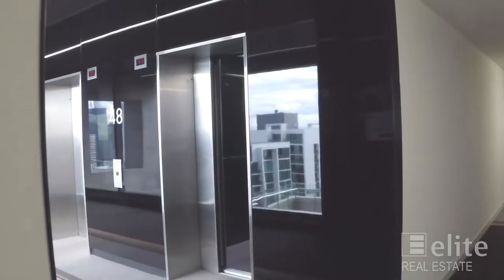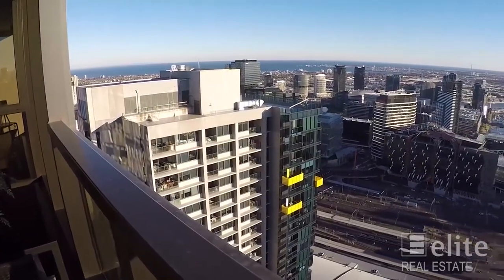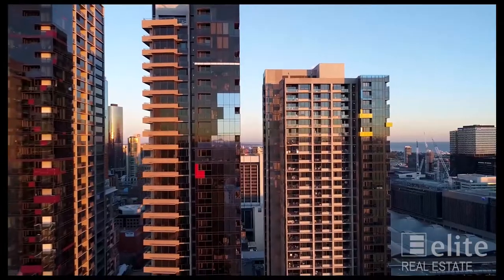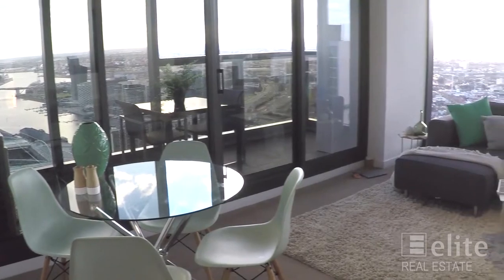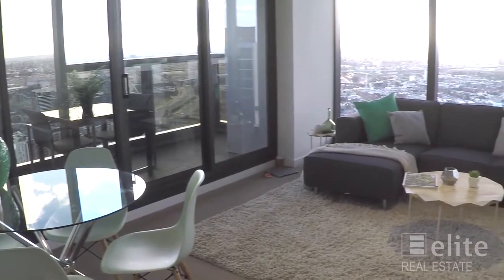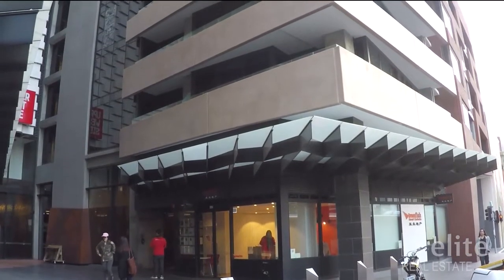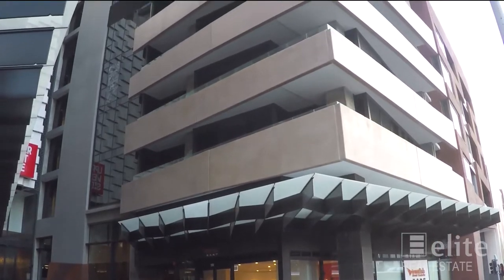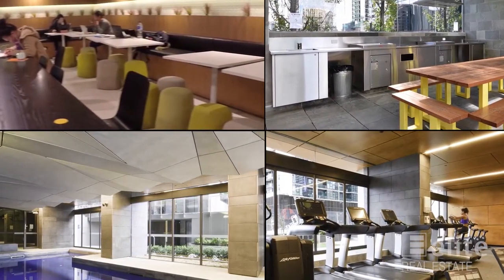As New, Best Corner Penthouse Apartment For Sale @ 4812/639 Lonsdale St, Melbourne.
Elite Real Estate